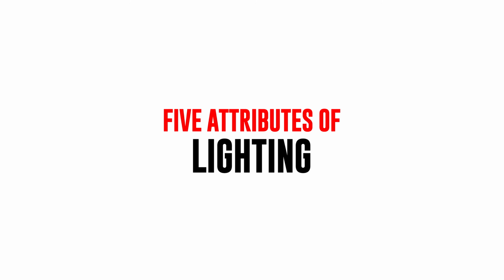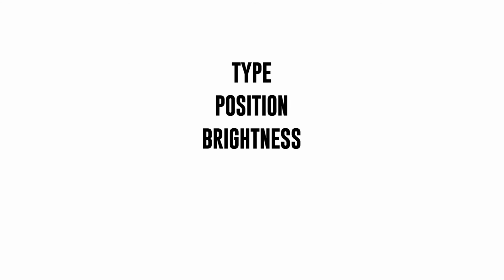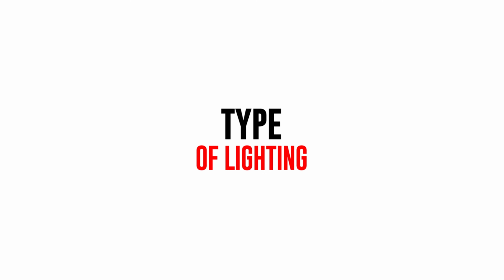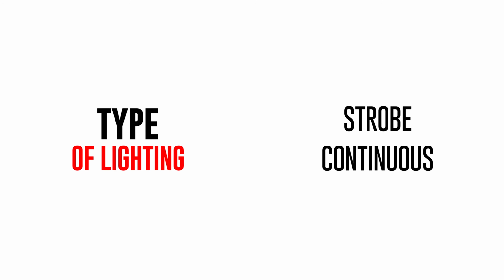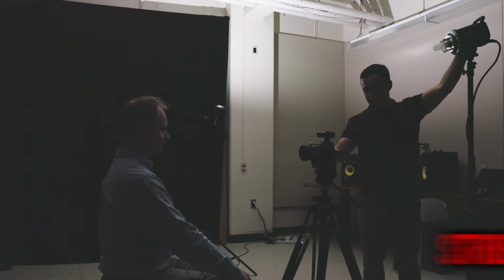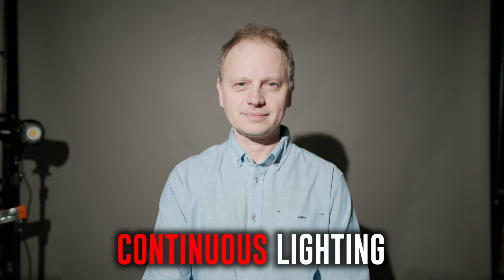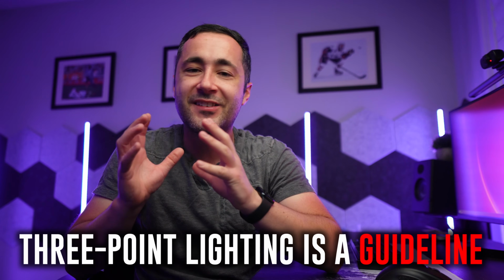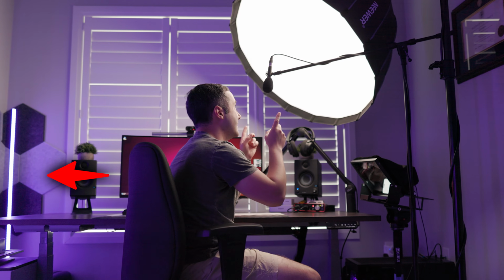Watch BEFORE buying a light for video & filmmaking | Part 1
This is the ultimate cinematic lighting tutorial, teaching you everything you need to know!

** TRANSCRIPT **
In this tutorial, I’ll show you how to make your pictures and videos look amazing by just changing the lighting. Good lighting can make a huge difference in the quality of your work, and I'll break it down so it's easy to understand, even if you're a beginner.

First, let’s talk about the two main types of lighting: strobe and continuous. Strobe lights flash quickly and are great for freezing action, while continuous lights stay on all the time, making it easier to see how your shot will look as you set it up. Each has its pros and cons, but knowing when to use each can help you get the look you want.

Next, the position of your lights is crucial. I’ll explain five basic lighting patterns: butterfly, loop, Rembrandt, split, and backlighting. Each pattern creates different shadows and highlights, shaping your subject in unique ways. Understanding these basics will make your photos and videos look more professional.

We’ll also cover three-point lighting, a common setup using a key light, fill light, and backlight. This setup adds depth and makes your subject stand out from the background. You’ll see how small changes in light position can drastically alter the mood and look of your shot.

Finally, we’ll dive into brightness, color, and quality of light. Adjusting the brightness and understanding the color temperature can set the tone for your photos. The quality of light, whether hard or soft, can enhance your subject’s features. I’ll show you how to use different tools and techniques to get the perfect lighting every time.

By the end of this tutorial, you'll have a solid understanding of how to use lighting to transform your photography and video projects. For more in-depth lessons, check out my online courses where I cover everything you need to know to become a pro.